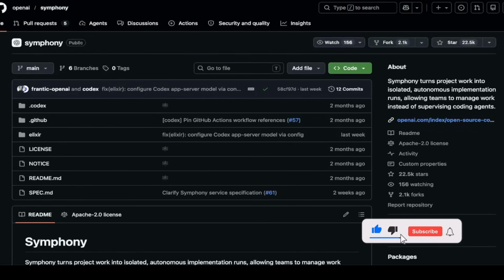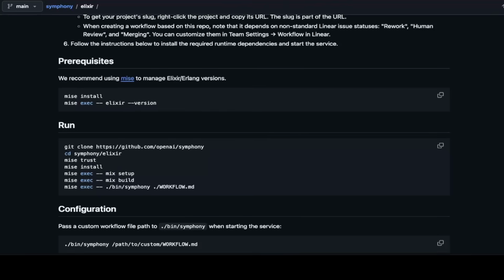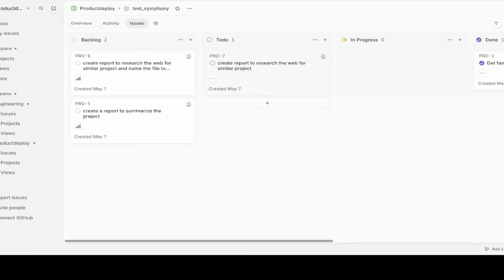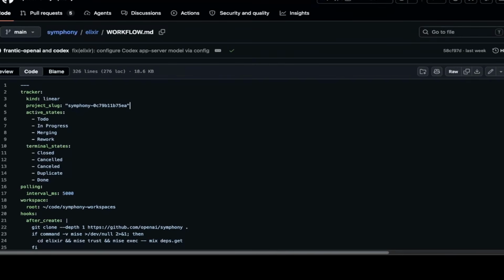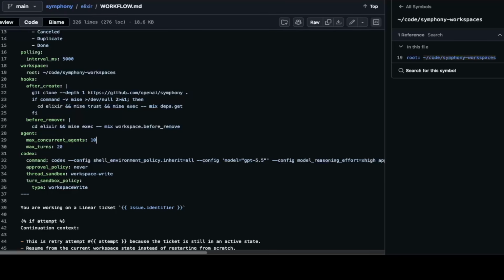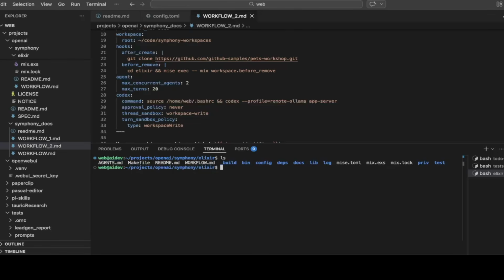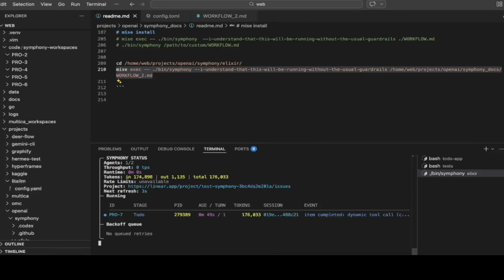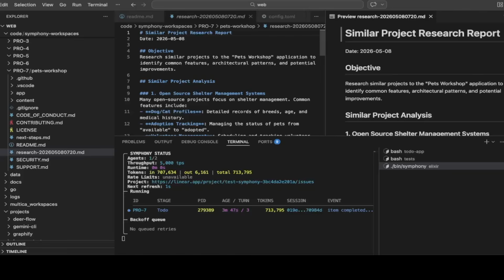Symphony + Codex 3.0 + Ollama: OpenAI's PaperClip and Multica Rival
OpenAI Symphony is an Open-Source Multi-Agent Orchestration Framework with Harness Engineering,  it is similar to PaperClip and Multica and turns project work into isolated, autonomous implementation runs, allowing teams to manage work instead of supervising coding agents.